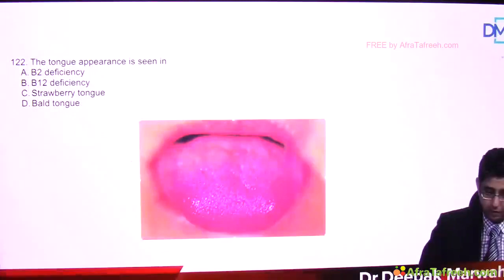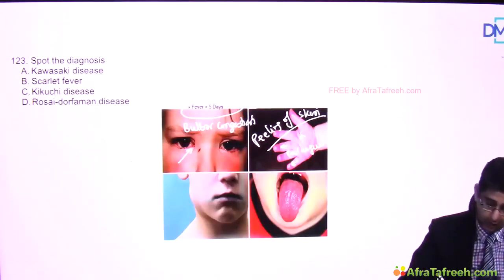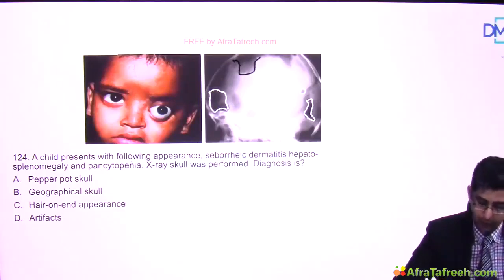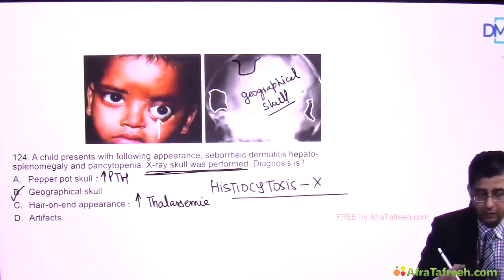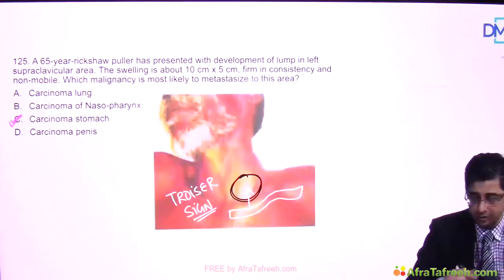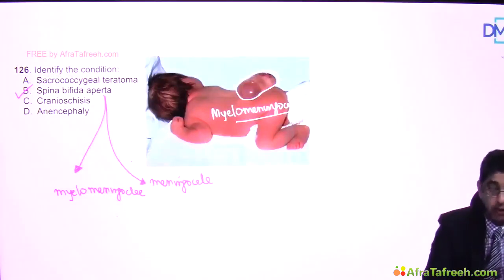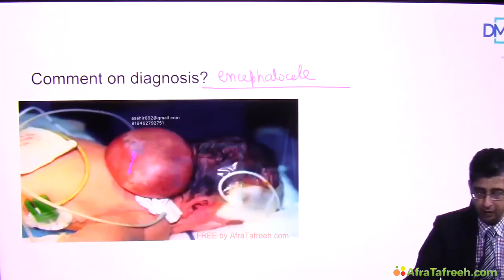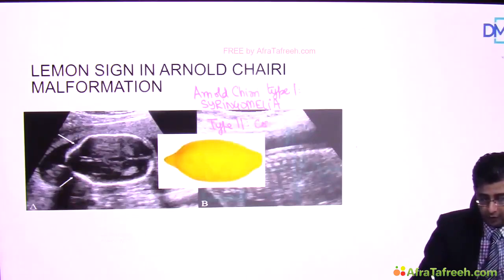image based ques